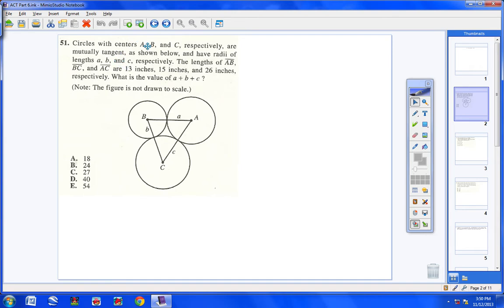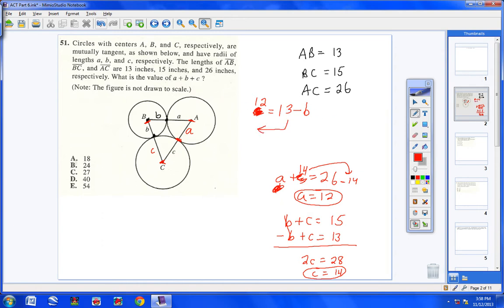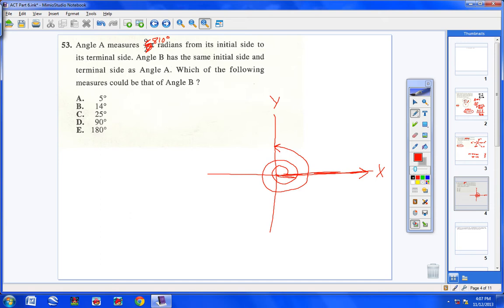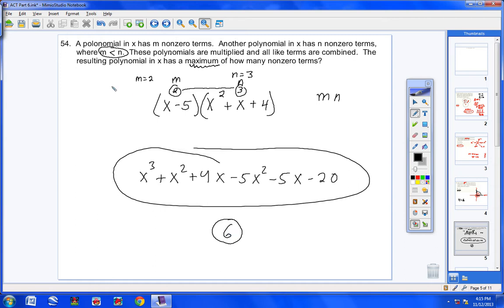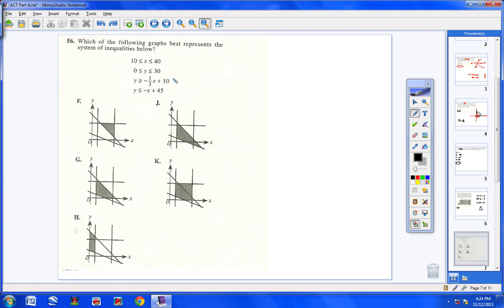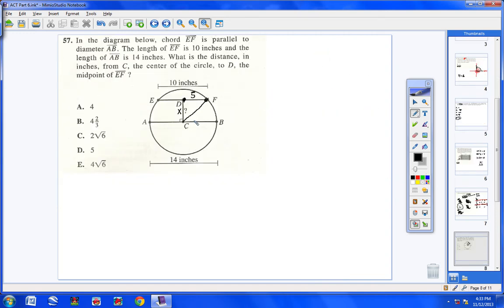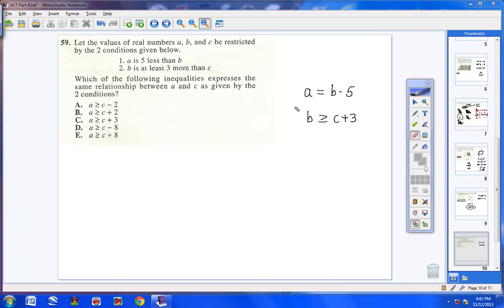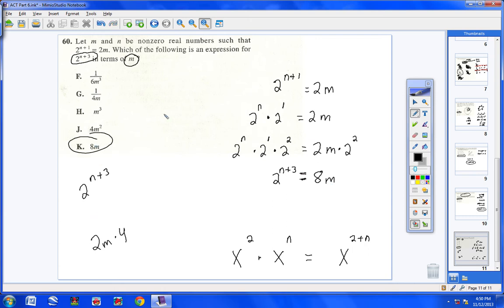ACT Practice Test Part 6